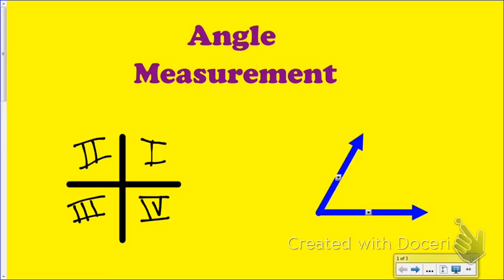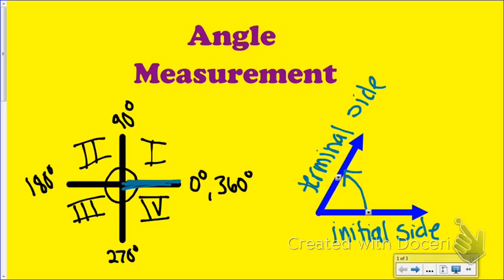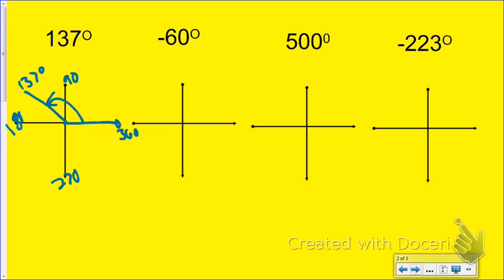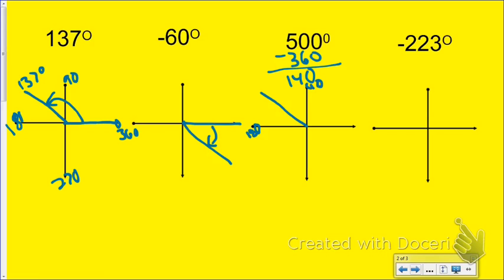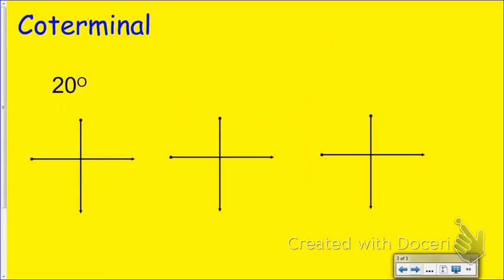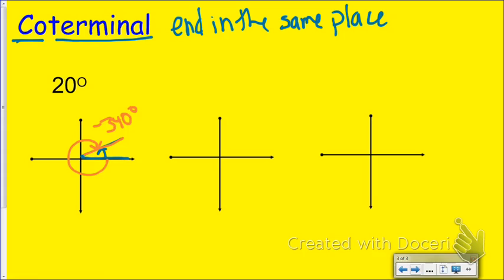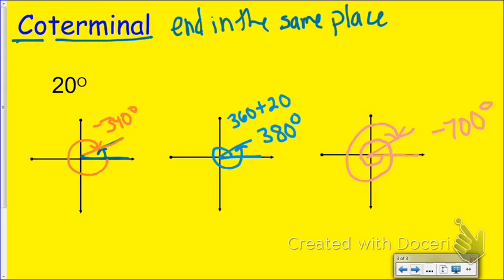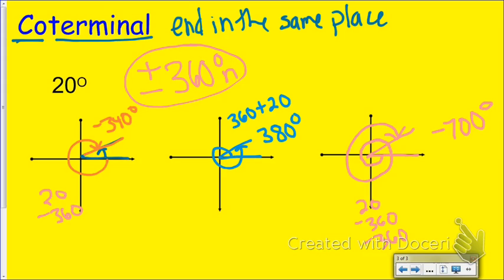Unit 1 Day 1 Angle Measurement